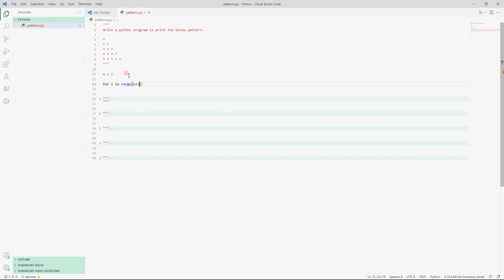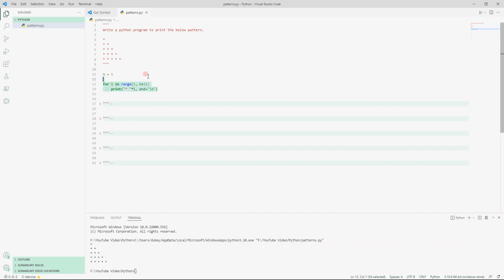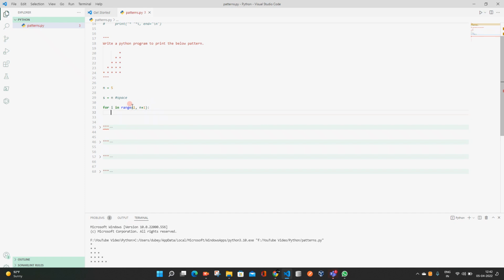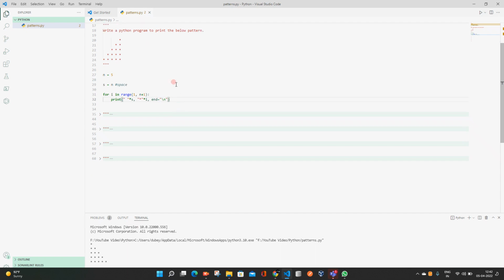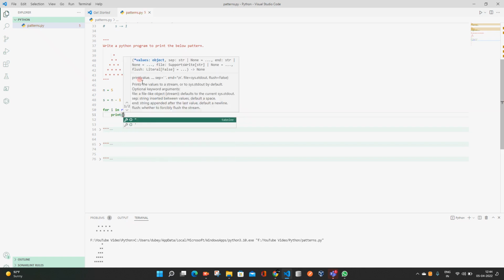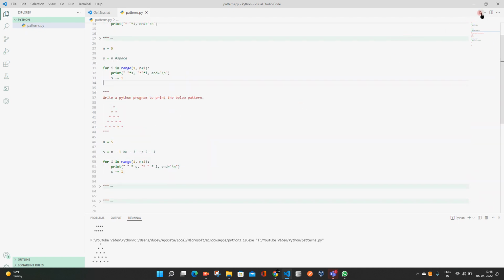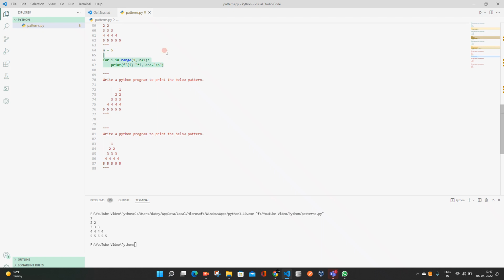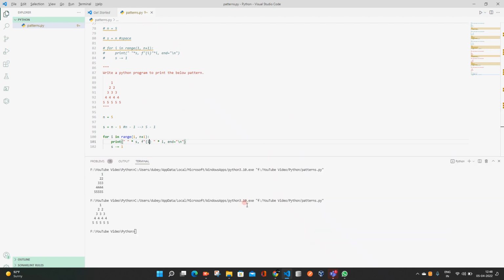Pattern Program in Python | Just in 3-5 lines of code | Print any Patterns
Python pattern program using for loop ( 1 for-loop).